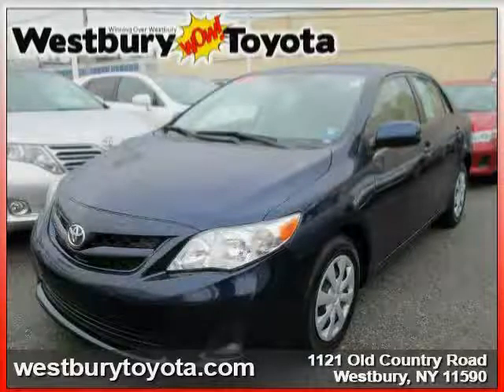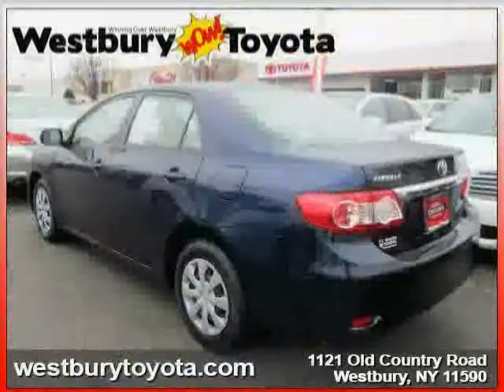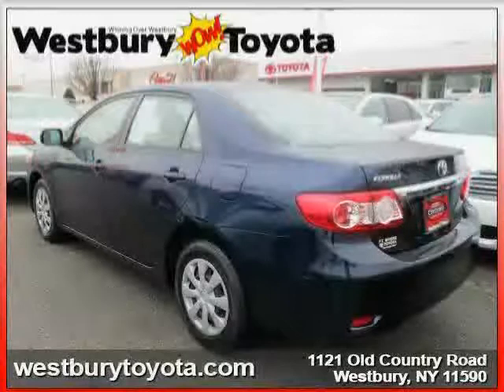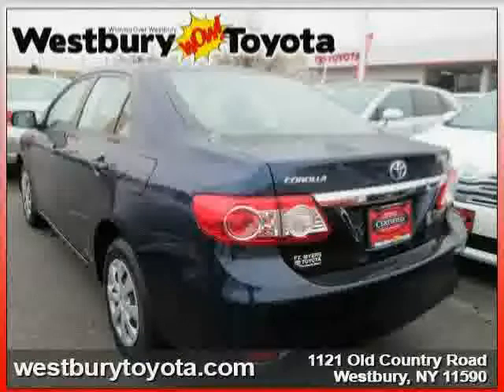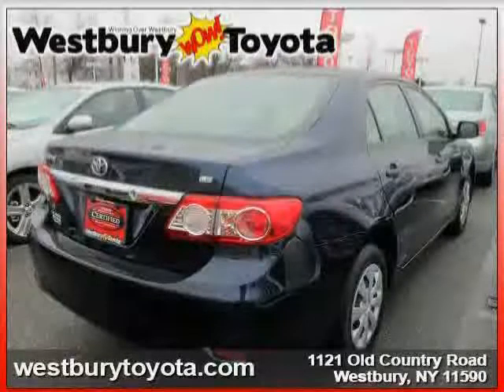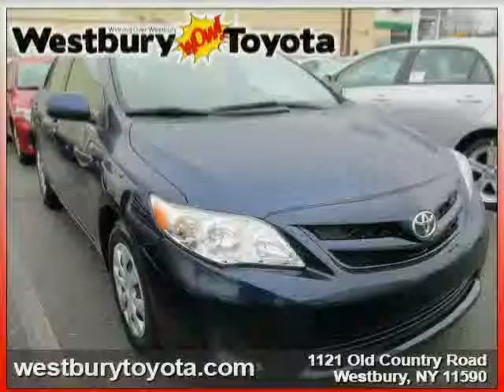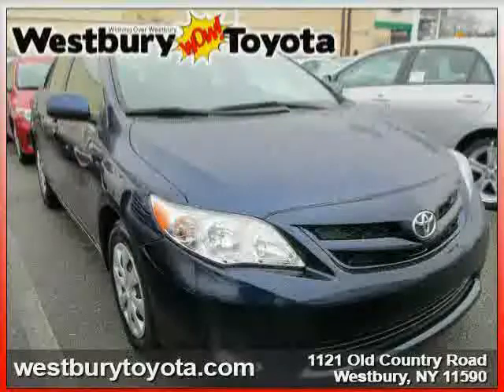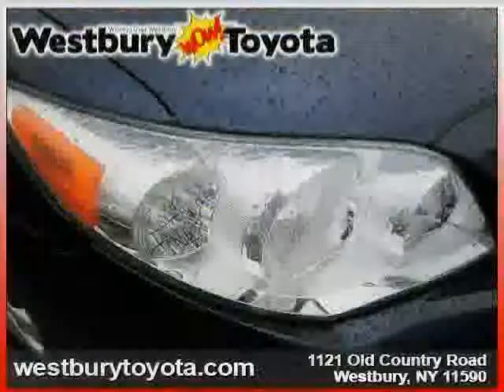used Toyota Corolla Long Island NY 2011 located in New York at Westbury Toyota